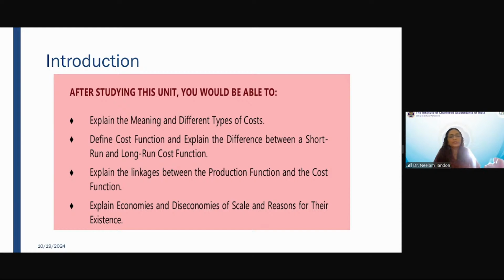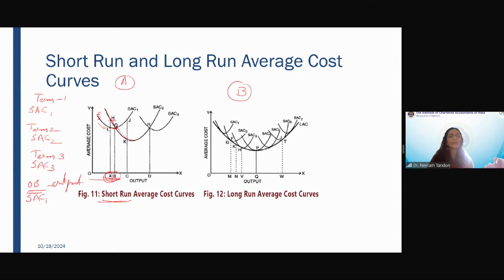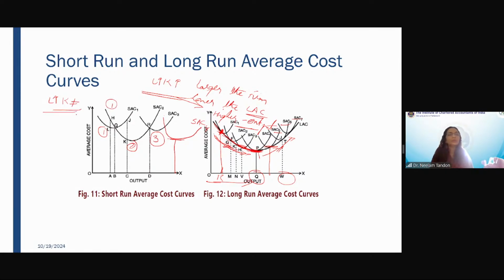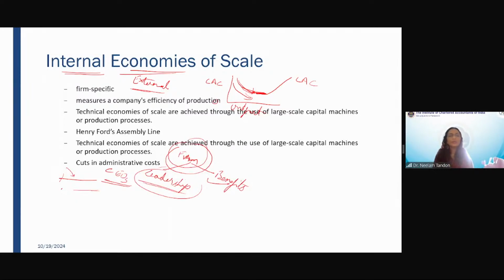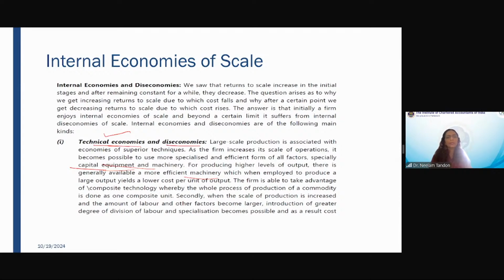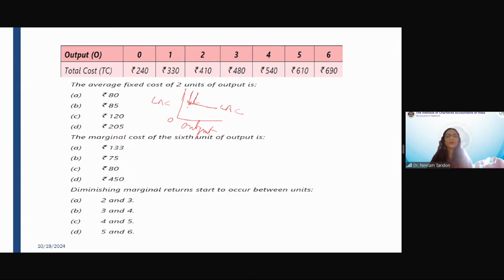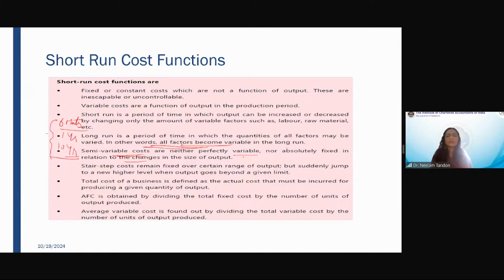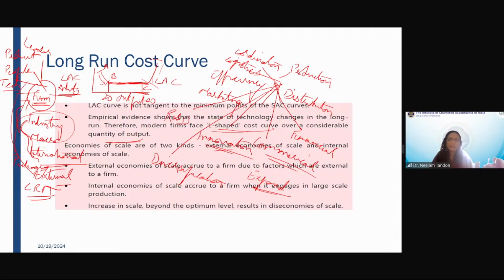Foundation Paper 4: BE | Topic: Chapter 3: Unit 2, Theory of Cost | Session 2 | 19 Oct, 2024